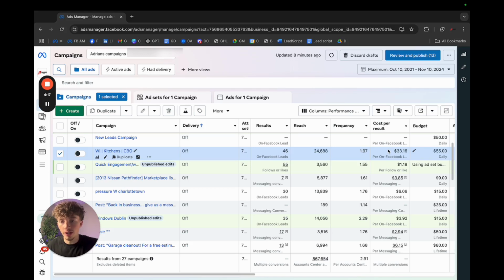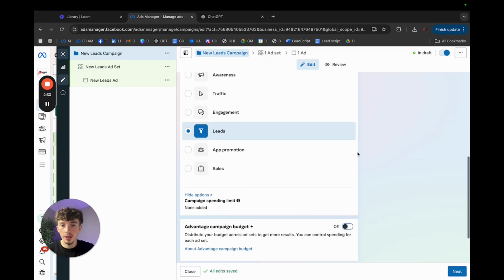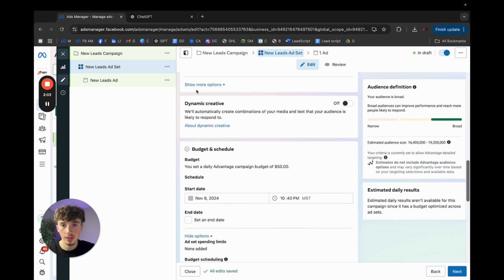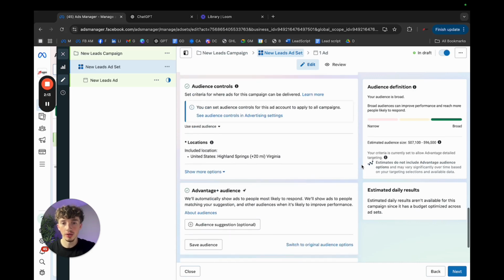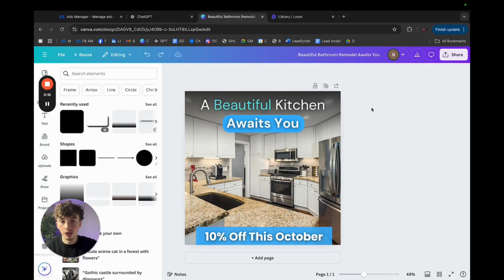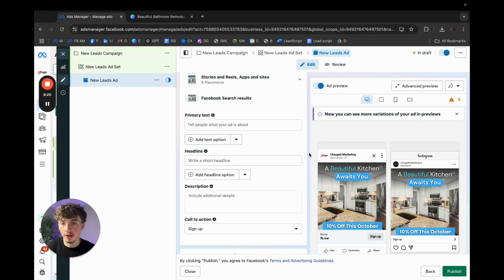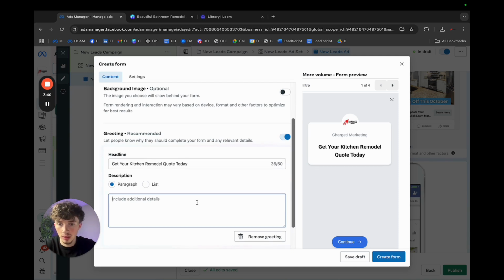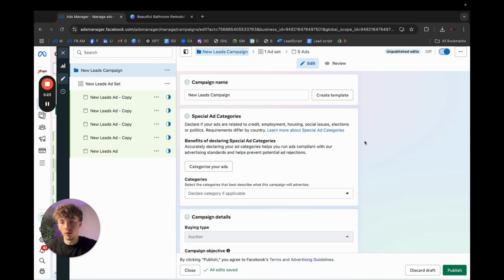Facebook Ads For Kitchen Remodelers From Scratch To Finish: (FULL SETUP) Remodeler Ads Tutorial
Remodelers: This is how you run Facebook ads correctly to make an extra 5-6 figures of income.

If you want us to book you tons of appointments every month without you laying a finger, apply to work with us below ⬇️